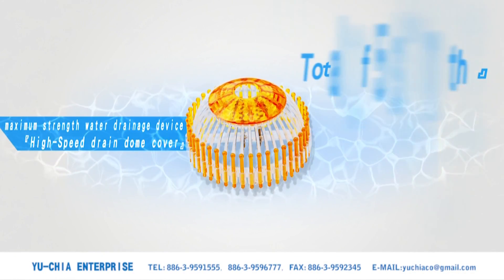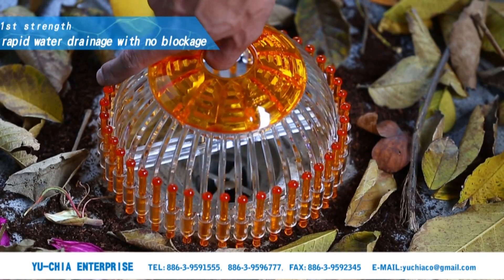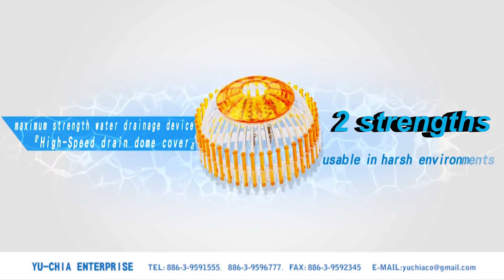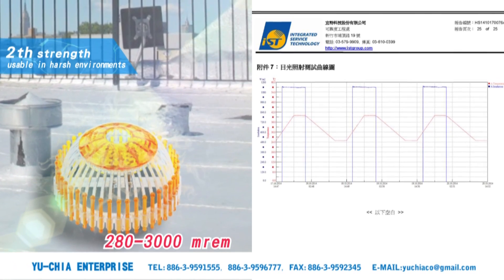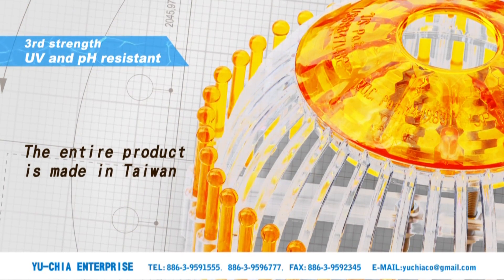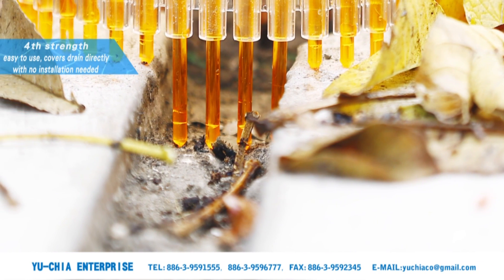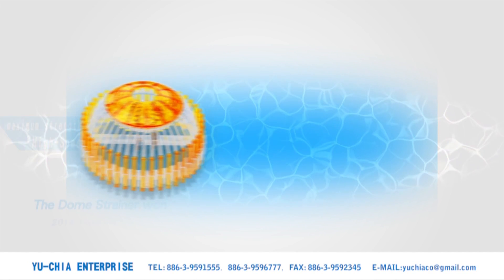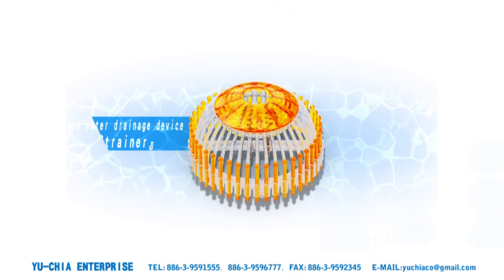High-Speed drain dome cover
1.The dome drain cover won the 2014 Taipei International Invention Award for its many strengths, also obtaining patents in Taiwan, Japan, U.S. and the China.

2.The PC materials utilized resist UV and corrosion. The entire product is made in Taiwan. The production process is stringently monitored for quality assurance.

3.This product has undergone wind tunnel testing at a nationally certified laboratory. It can withstand grade 17 winds, cold testing (-40°C), sunlight resistance testing (280-3000 mrem), suitable for use even in strong wind, heavy rain, and extreme climate.

4.The Bottom Base Plate adds fixed effects, it can withstand grade 17 winds, can change the width of Bottom Base Plate, until the width that you want.

5.Unique atmospheric pressure design concept allows rapid water drainage. Water drains faster than regular bronze drainage covers. The increased speed of water flow blocks sludge outside the barrier.

6.Drainage pipes will no longer clog due to sludge accumulation. This resolves the issue of standing water and leaks permanently. The unique, patented multi-layer barrier design at the bottom blocks leaves and debris effectively for more effective drainage.

7. Reflective cover for easy location,the device is fitted with a reflective cover so it is easy to locate, even at night.It can be used over drains in the garden, rooftop, community courtyard, balcony, etc. It is an excellent facilitator of water drainage, ensuring smooth draining all the way.